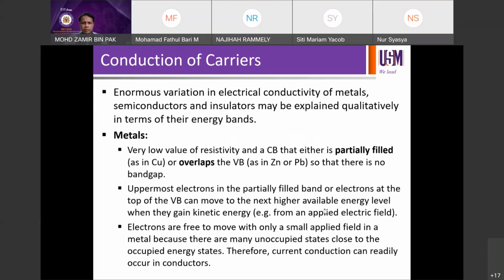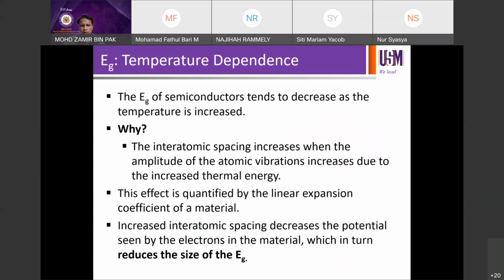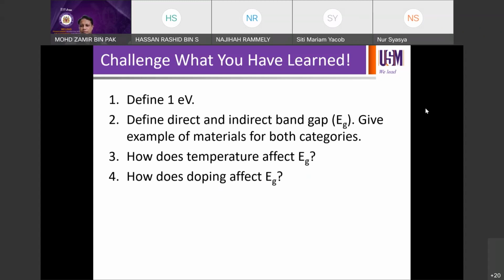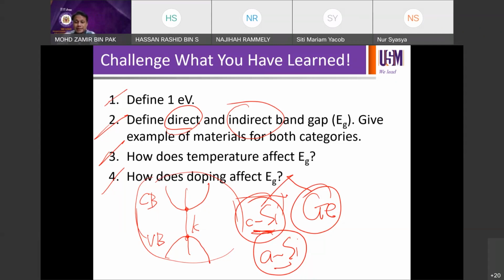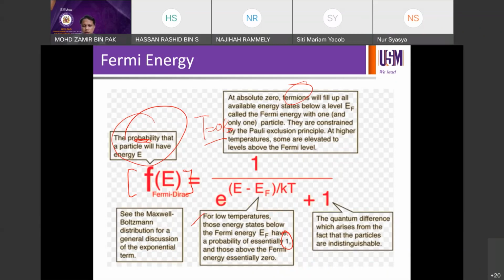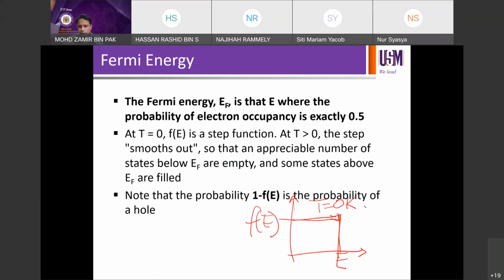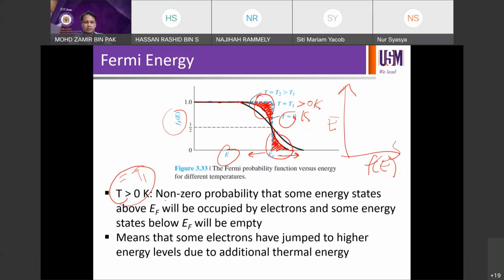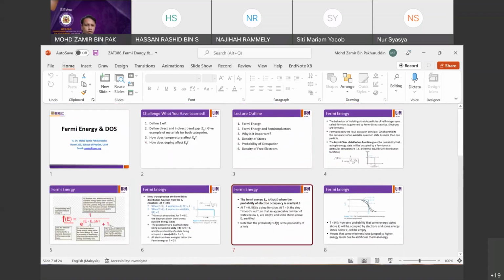ZAT386 110422 - Energy Gap (Part 1)